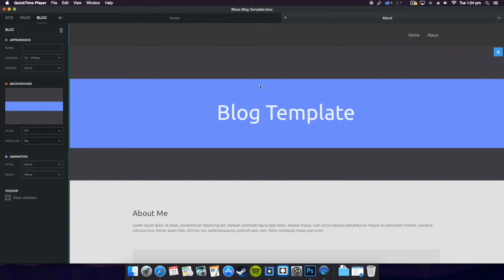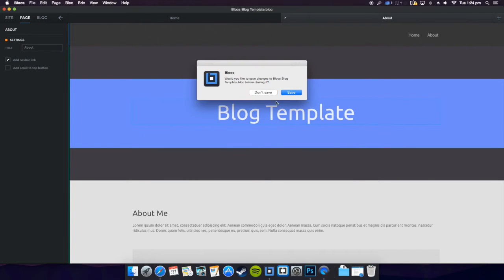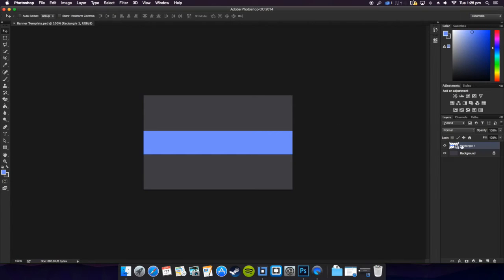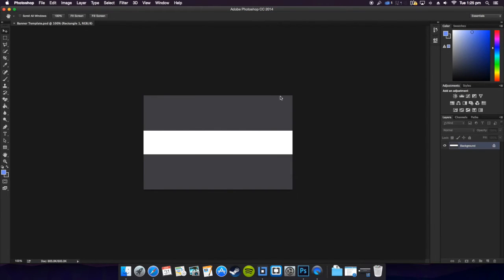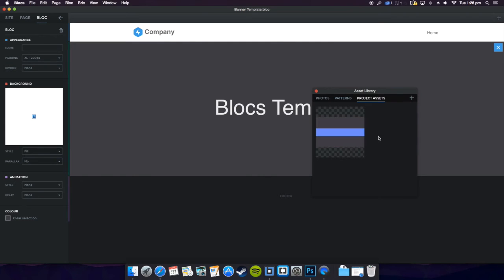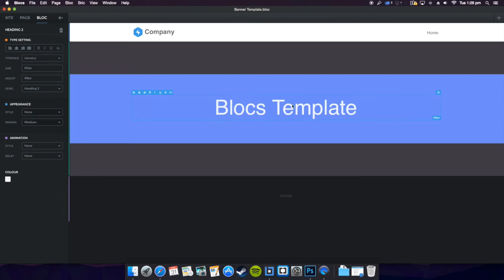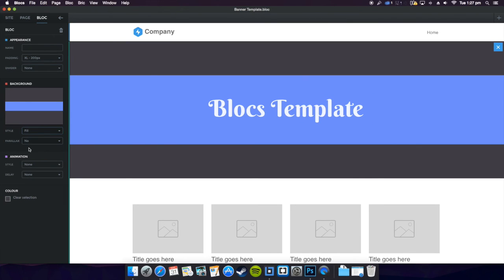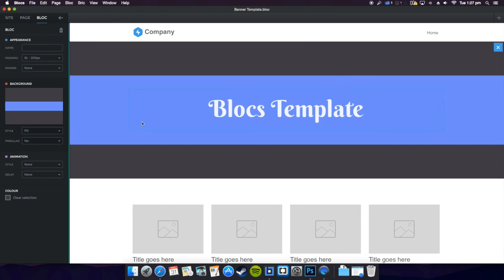Blocs: Banner Tutorial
New banner tutorial using photoshop and blocs to improve blocs ability.